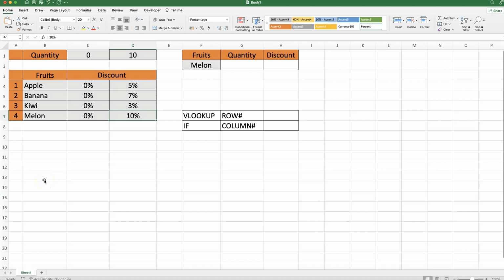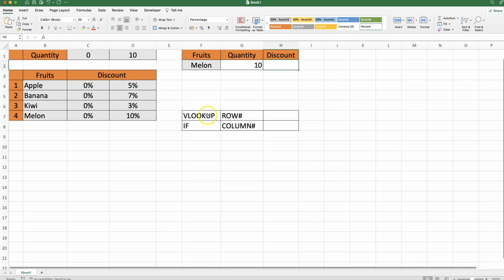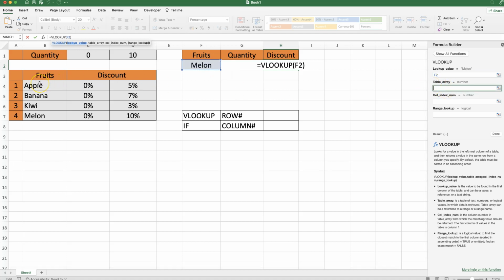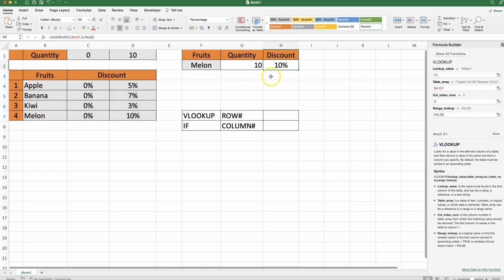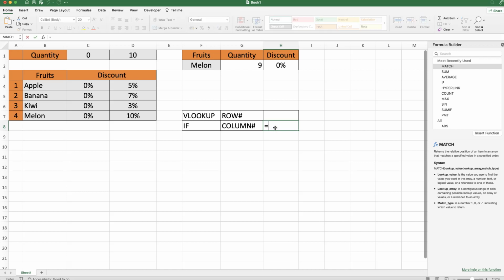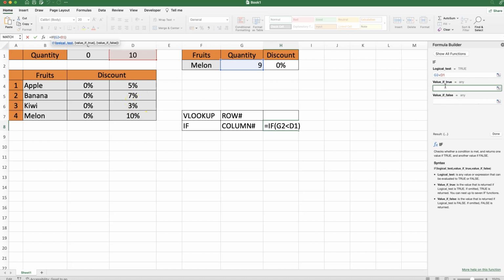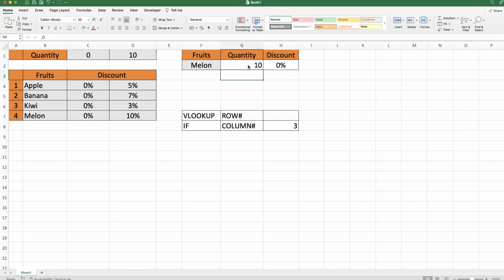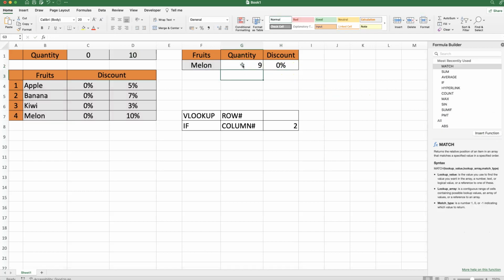Vlookup With Nested If Statement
In this video you will learn vlookup with nested if statement